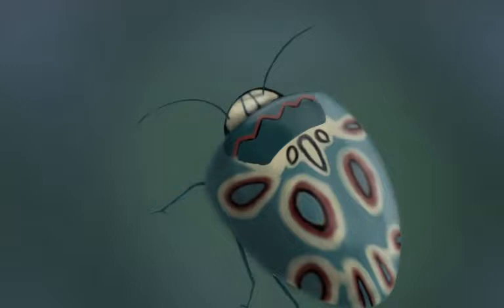Podcast no.2 : Lets talk insects and cryptids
We chat about the Picasso moth, Picasso bug and discuss impossibility of the Scape ore swamp lizard man.